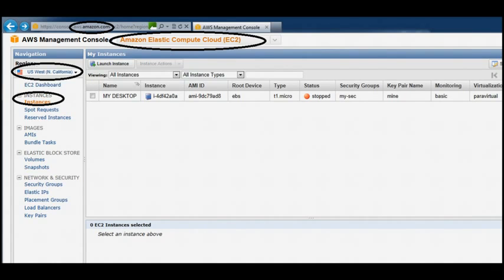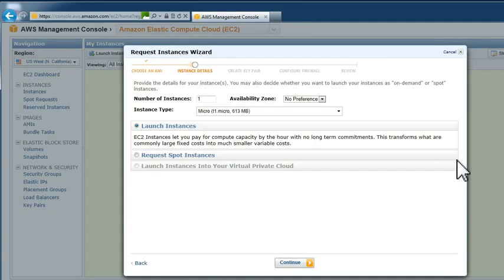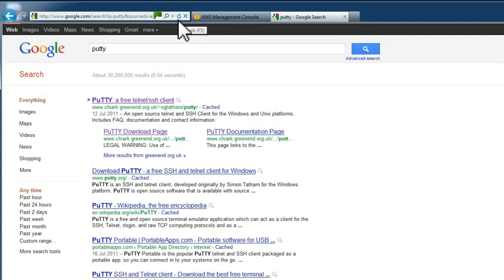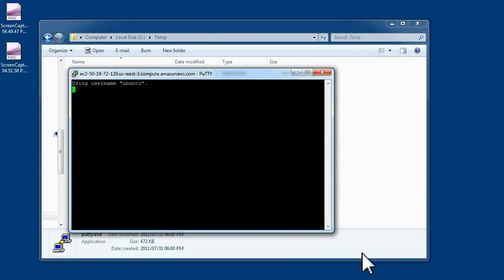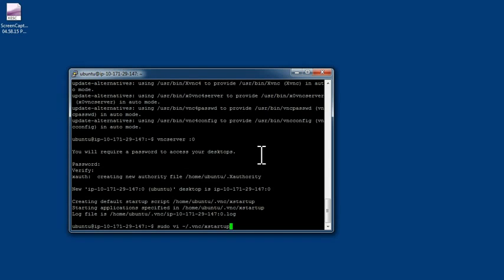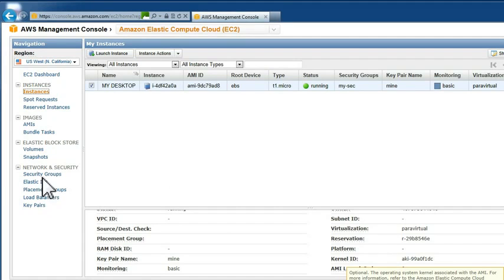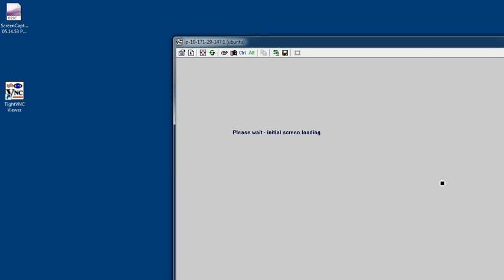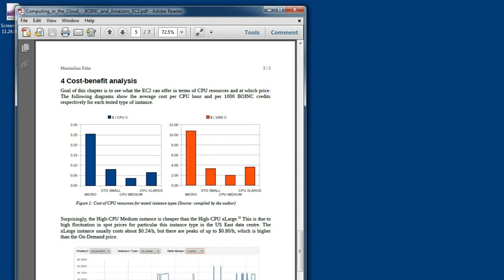CLOUD COMPUTING TRAINING IN INDIA at VICTORYSOFT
Cloud Computing Training in Chennai, Victorysoft -- Leaders in Cloud Training